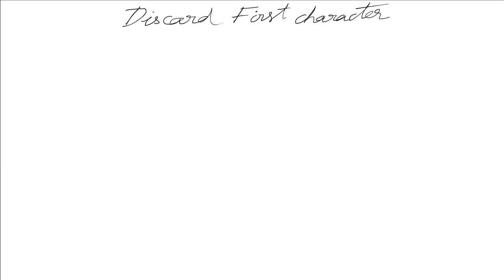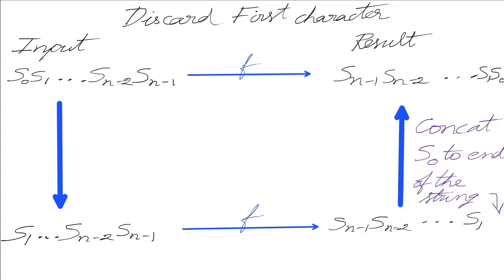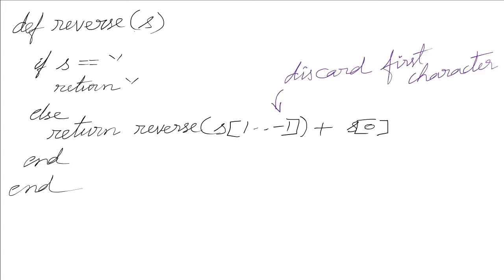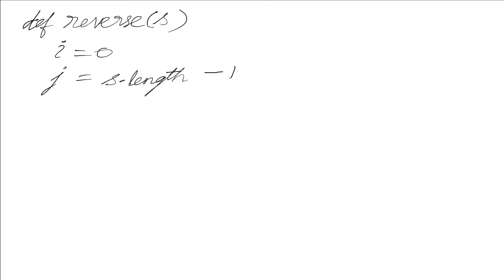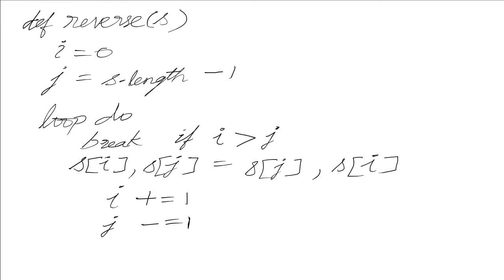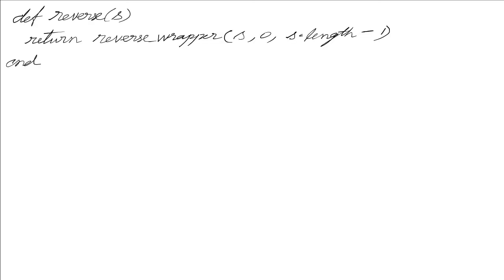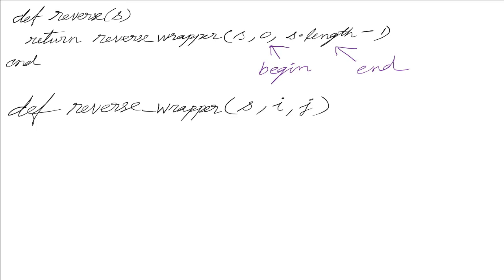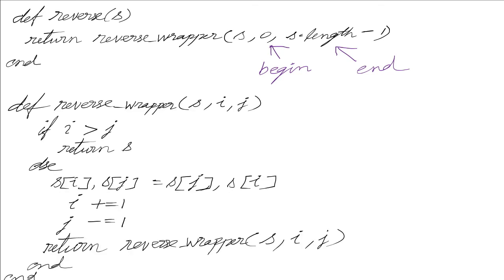Reverse String using Recursion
- Recursive solution
- Multiple options in reduction step
- Combine step requires language builtin function
- Performance implications of concatenating strings
- Iteration solution using inplace modification of string
- Using two pointers
- Recursive solution with string inplace modification
- Using a wrapper function